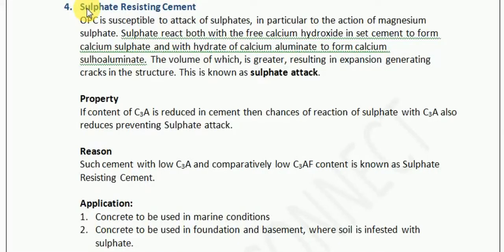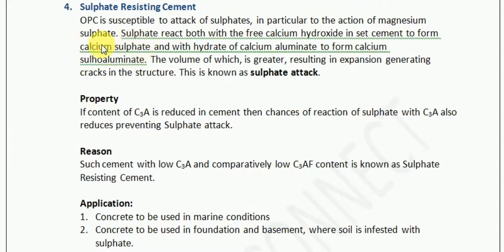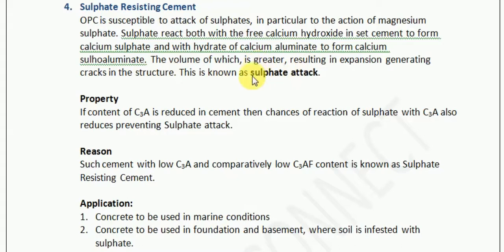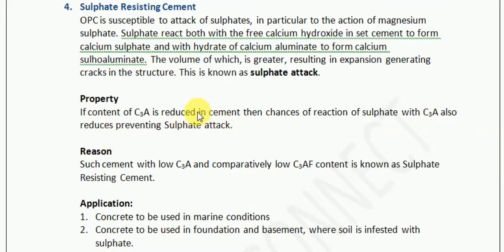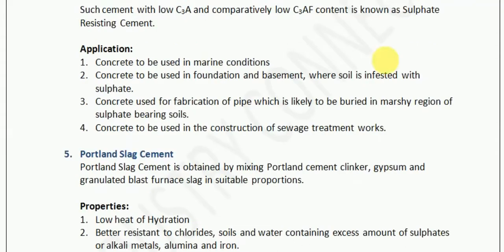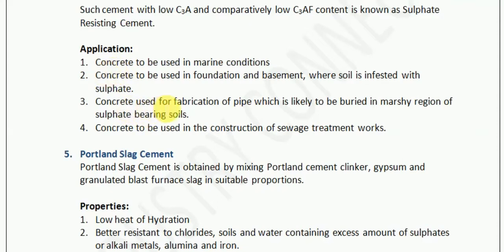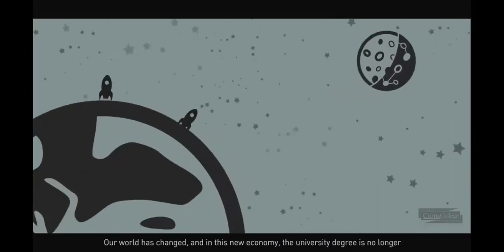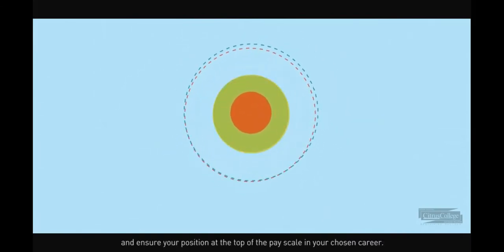SULPHATE RESISTING CEMENT CONCRETE TECHNOLOGY MODULE 1.2.4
4. Sulphate Resisting Cement
OPC is susceptible to attack of sulphates, in particular to the action of magnesium sulphate. Sulphate react both with the free calcium hydroxide in set cement to form calcium sulphate and with hydrate of calcium aluminate to form calcium sulhoaluminate. The volume of which, is greater, resulting in expansion generating cracks in the structure. This is known as sulphate attack.

Property
If content of C¬¬3A is reduced in cement then chances of reaction of sulphate with C¬¬3A also reduces preventing Sulphate attack.

Reason
Such cement with low C¬¬3A and comparatively low C¬¬3AF content is known as Sulphate Resisting Cement.

Application:
1. Concrete to be used in marine conditions
2. Concrete to be used in foundation and basement, where soil is infested with sulphate.
3. Concrete used for fabrication of pipe which is likely to be buried in marshy region of sulphate bearing soils.
4. Concrete to be used in the construction of sewage treatment works.